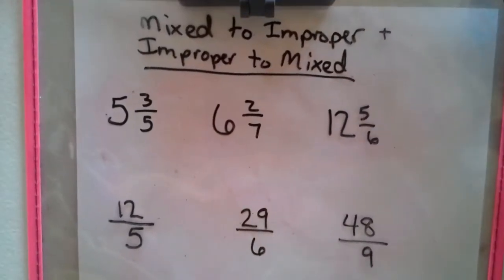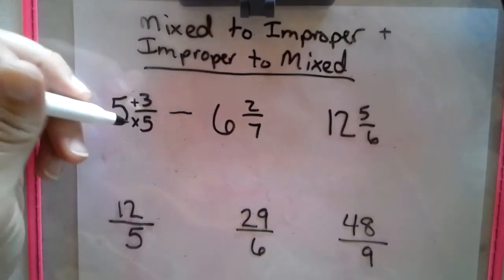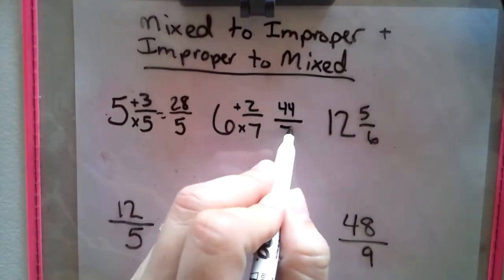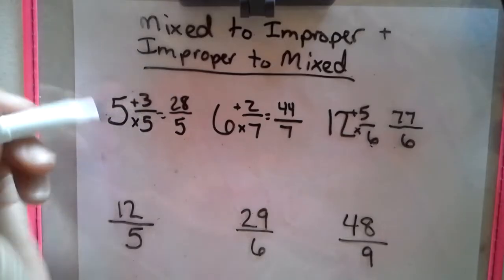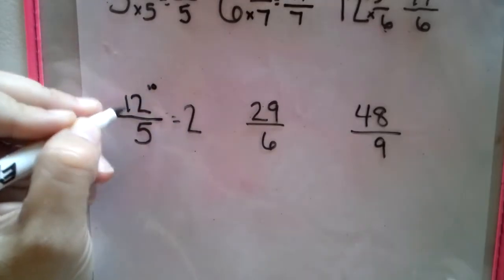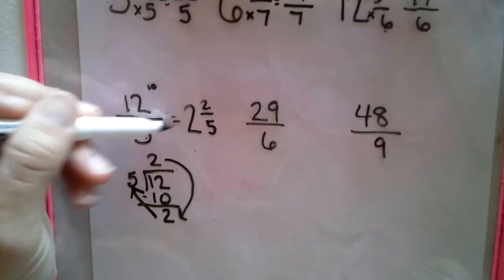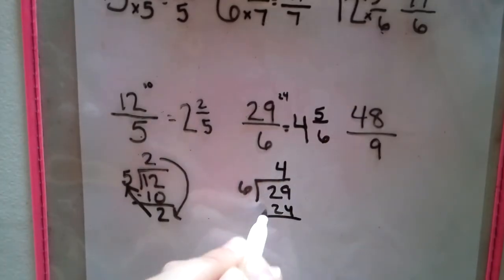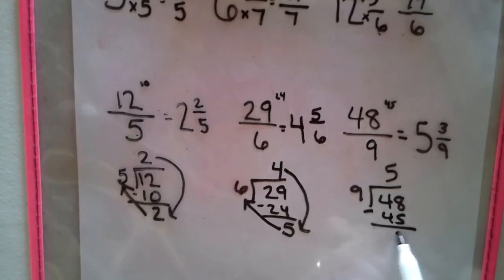Mixed Fractions to Improper Fractions / Improper Fractions to Mixed Fractions